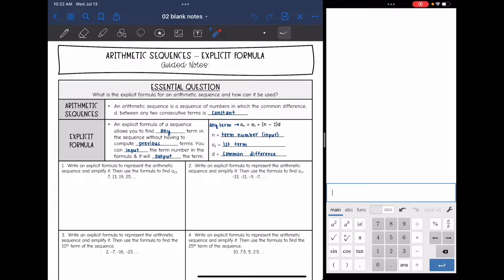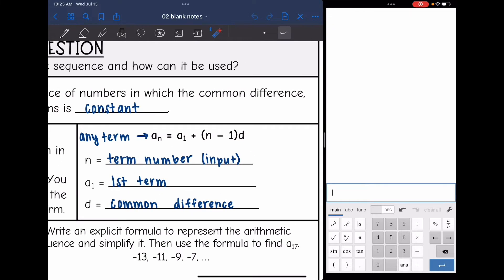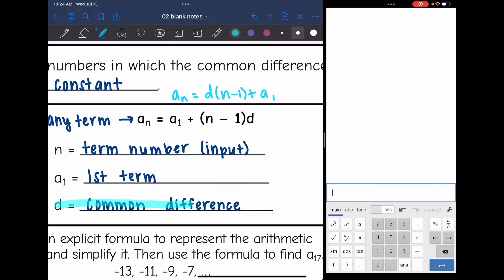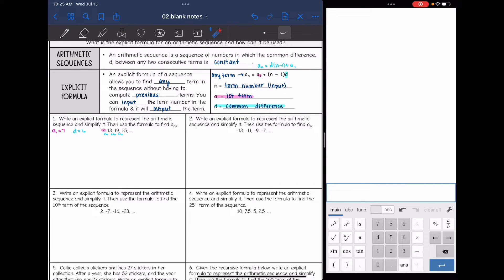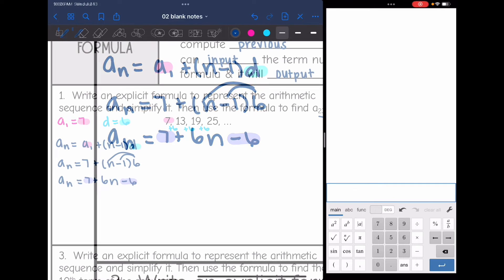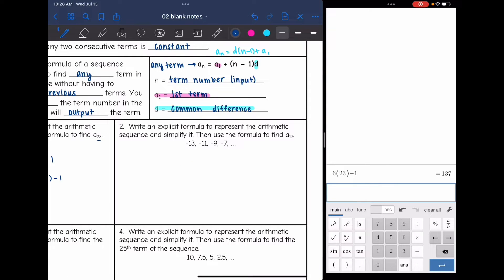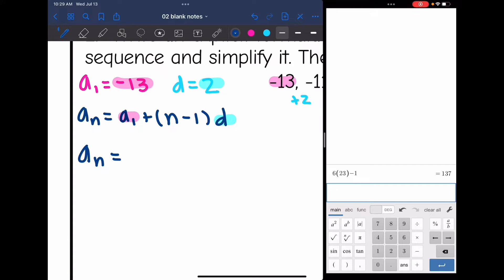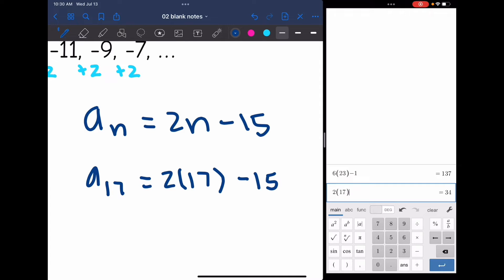Arithmetic Sequences - Explicit Formula | Algebra 1 Lesson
Join me as I show you how to write the explicit formula of arithmetic sequences and use the formula to find the nth term of the sequence.

**There is a mistake on #4 - I typed in + 12 instead of + 12.5 and got the wrong answer. The correct answer is -50.

You can find the handout used on my Teachers Pay Teachers store